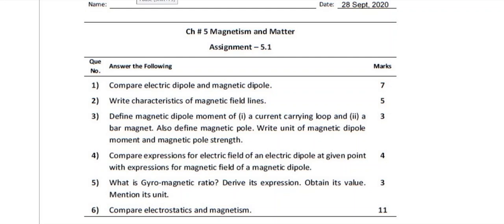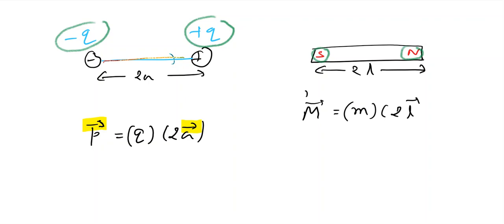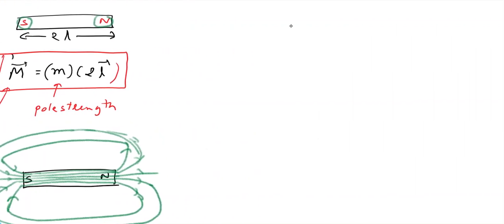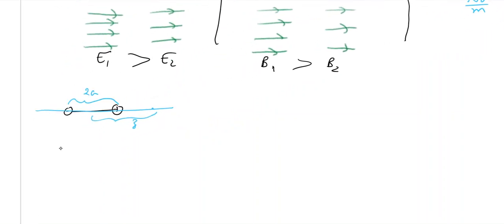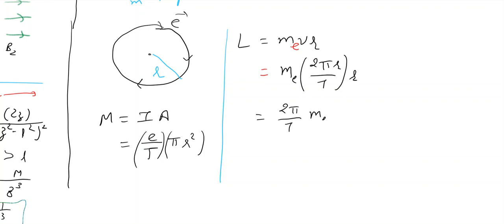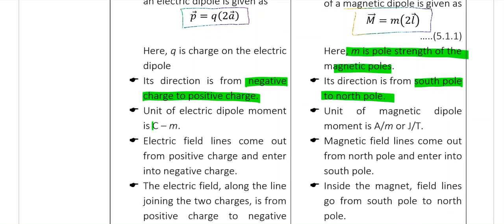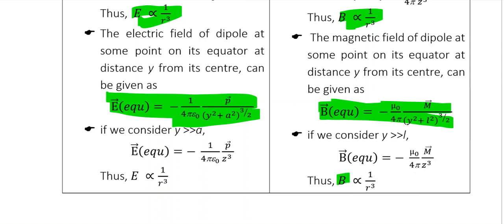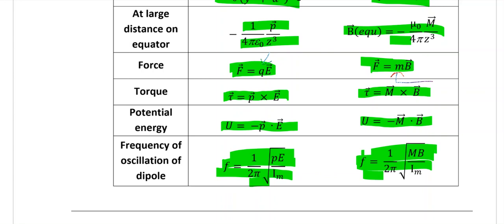5.1.1 Comparison of electrostatics and magnetism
(i) Comparison between Electric dipole and Magnetic dipole
(ii) Magnetic dipole moment of a bar magnet and current carrying loop
(iii) Gyro - magnetic ratio
(iv) Comparison between Electrostatics and Magnetism